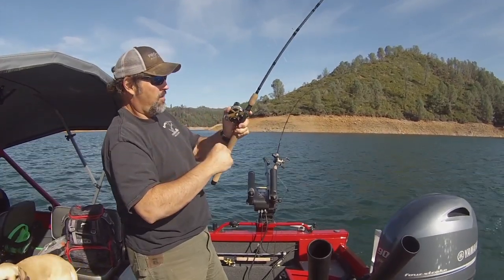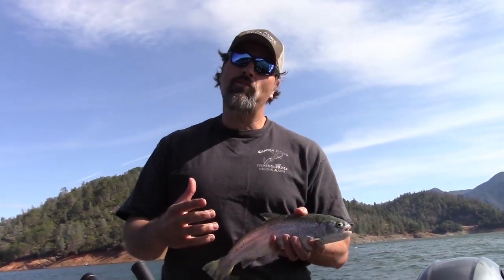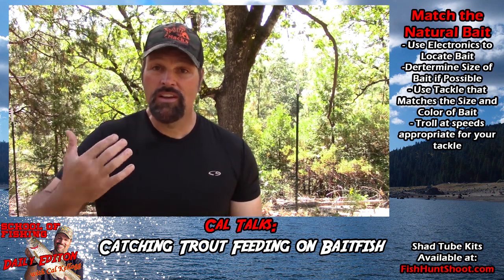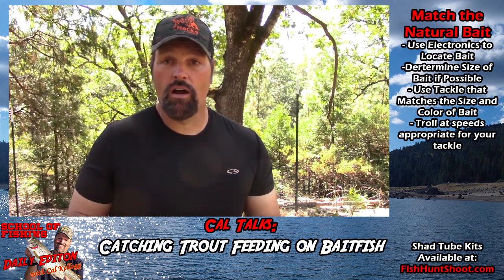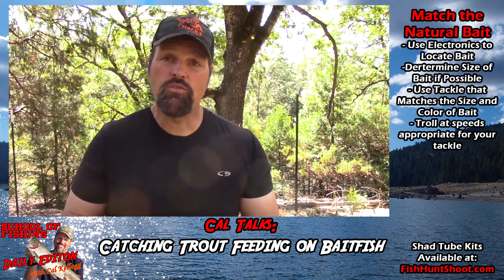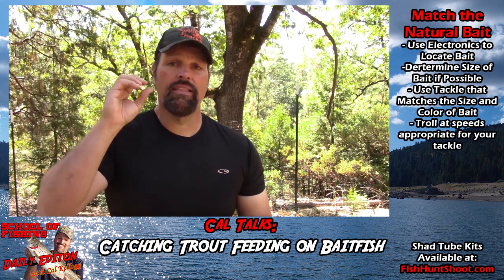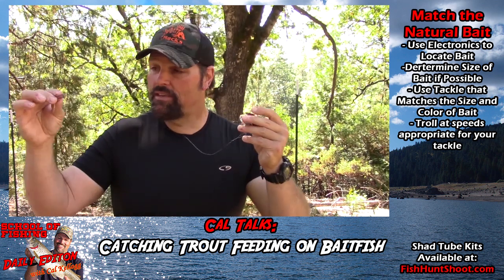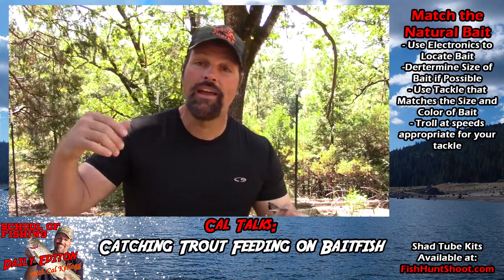How To Catch Trout Feeding on Baitfish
Cal explains how to target trout in Baitfish lakes.